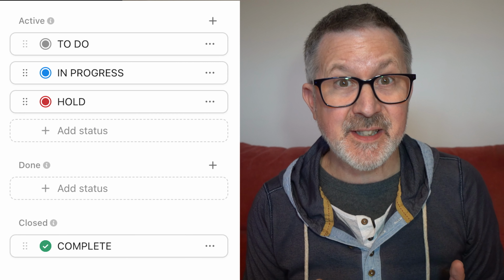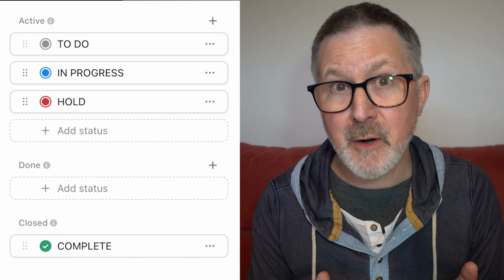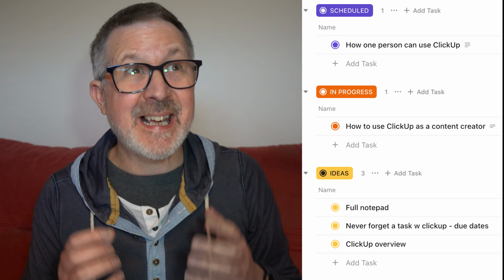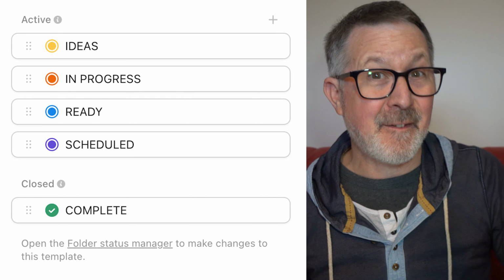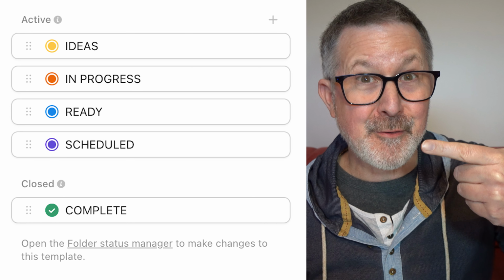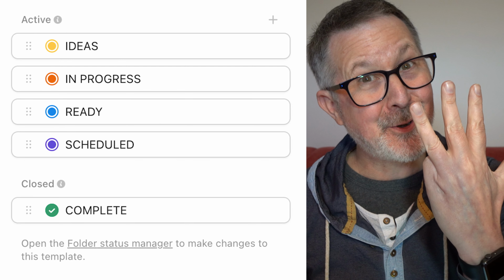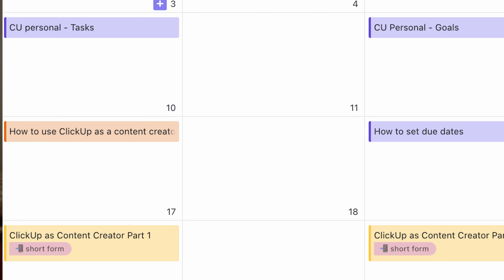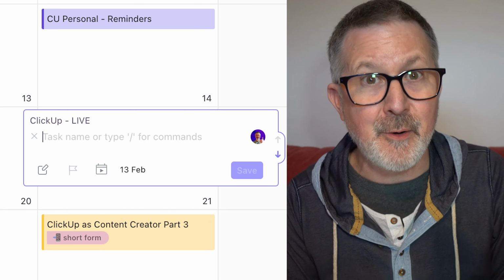CALLING ALL CONTENT Creators! - Let's change!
How to use ClickUp if you are a Content Creator. Using these simple steps will make you post more consistently and to be more organised.